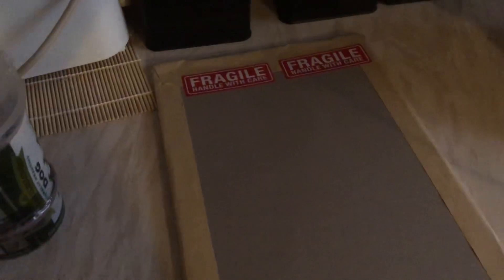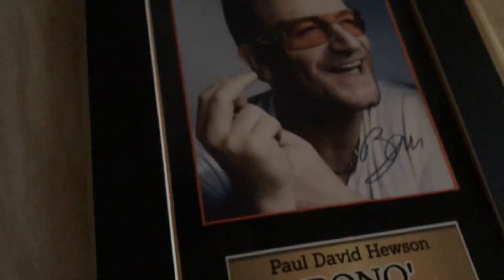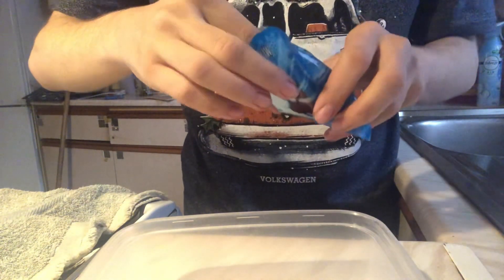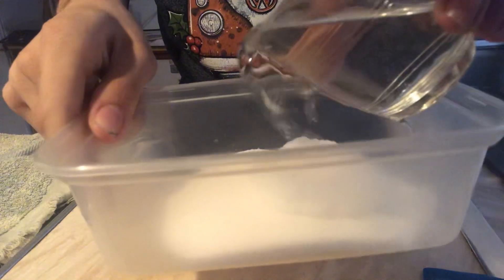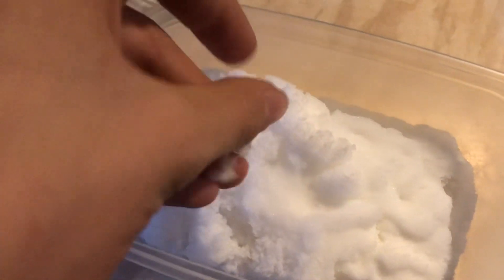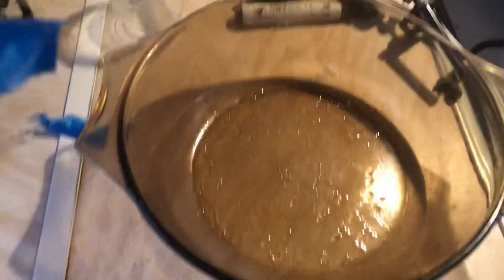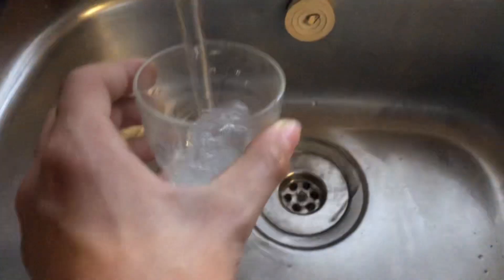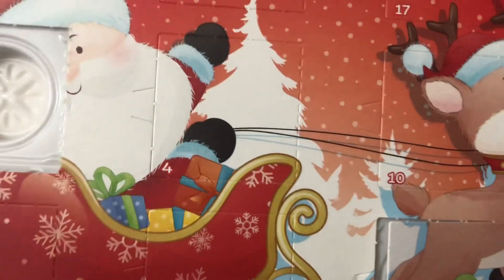Vlogmas DAY FOUR!!! (Tree disaster, fake snow etc)